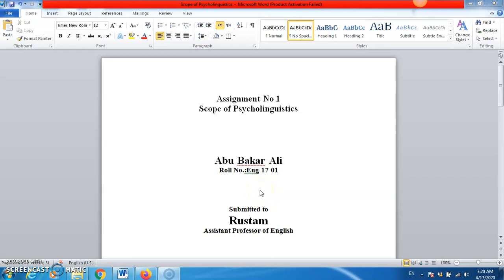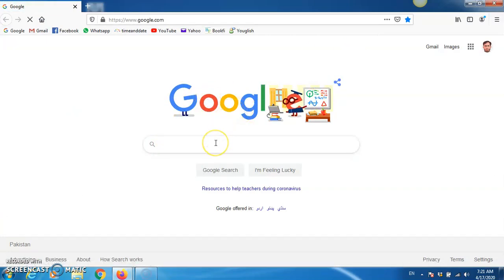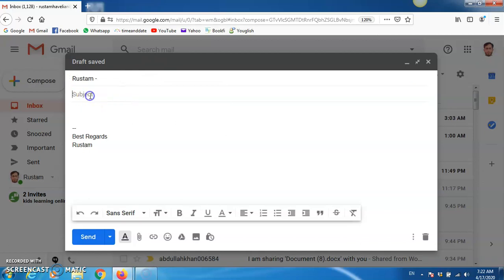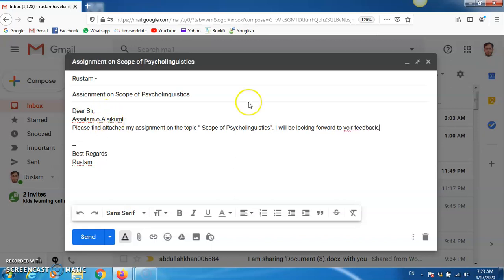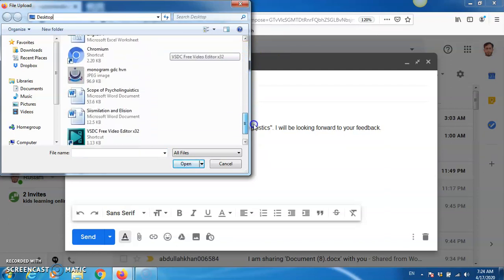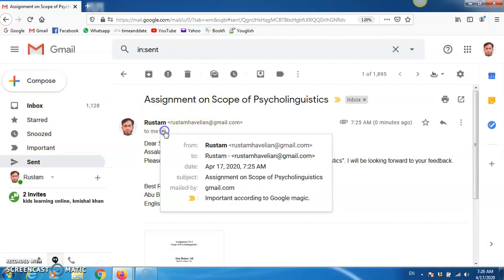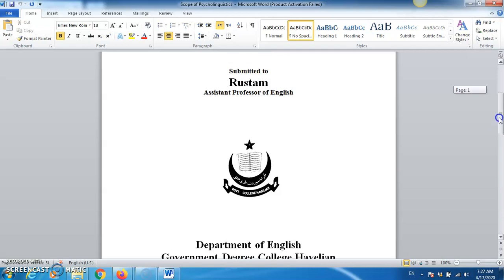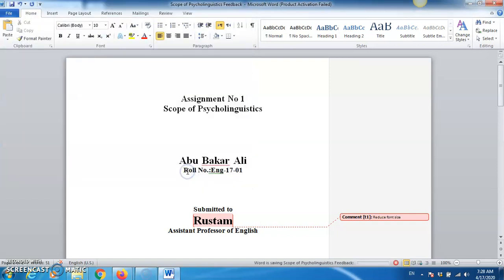EdTech - Sending Assignment to the Teacher via Email - STV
How to attach an assignment with email message.

This video guides BS students on how to send an MS Word assignment to the teacher/supervisor.